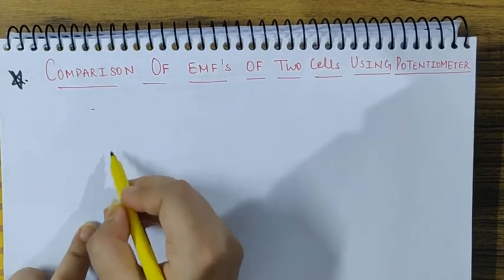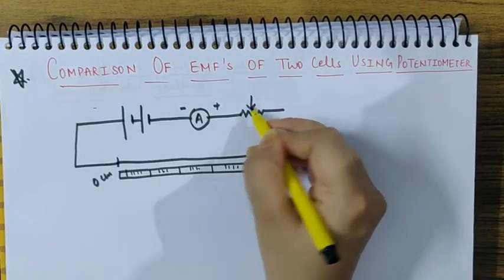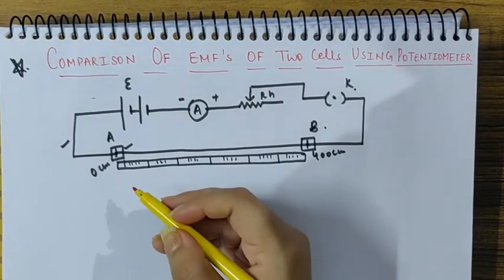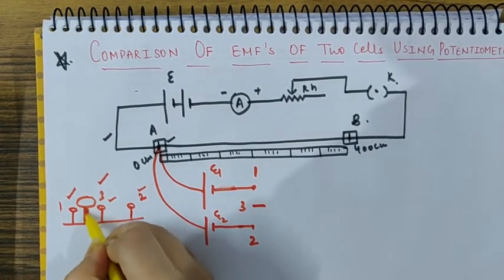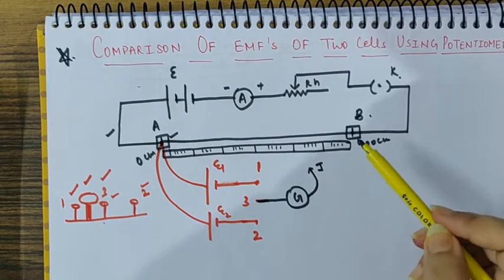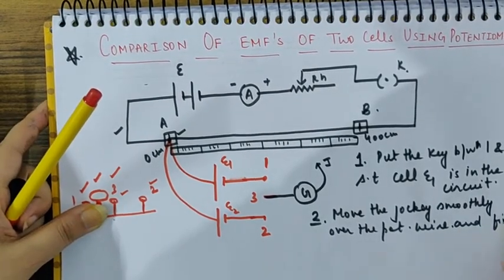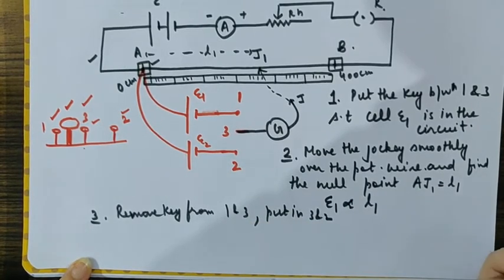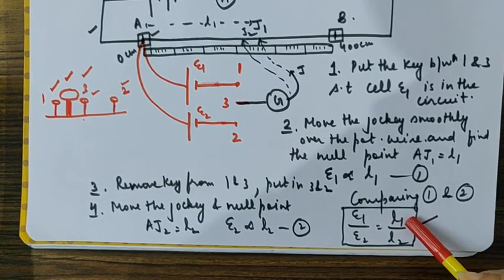Comparison of EMF of two cells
Potentiometer application